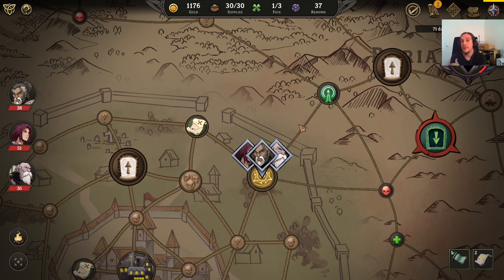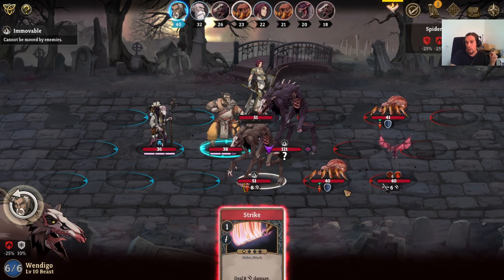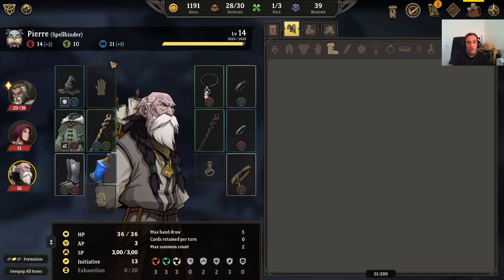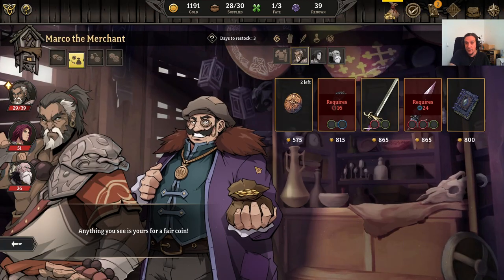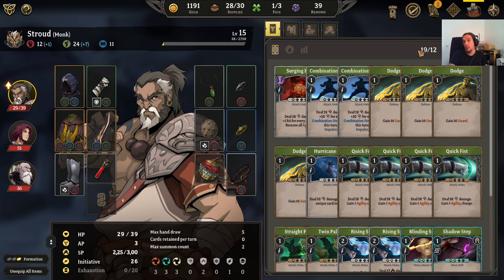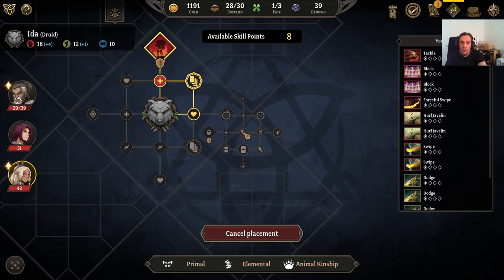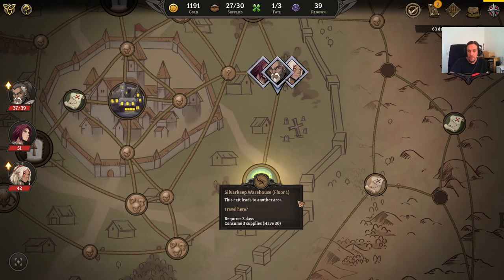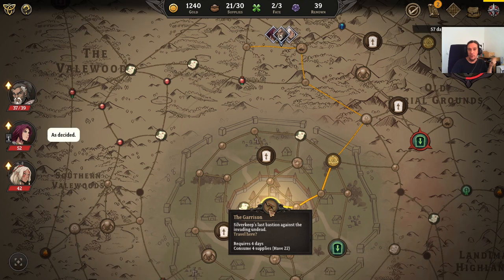BASIC GUIDE - Gordian Quest Beginners Tutorial Tips Review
00:00 - Intro
00:28 - Game Summary
01:15 - Combat Basics
07:19 - Character Gear
12:40 - Deckbuilding
15:41 - Skill Grid
20:34 - Dungeons And Exploration
26:40 - Artifacts And Renown

This Gameplay Tutorial for Gordian Quest guides you through the basic gameplay loop and gives you some nice Tips & Tricks along the way!